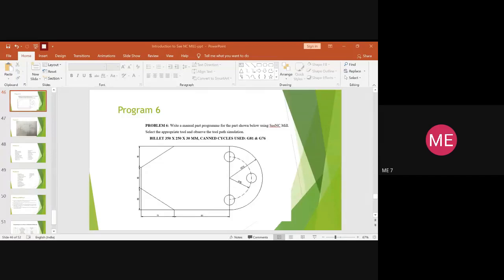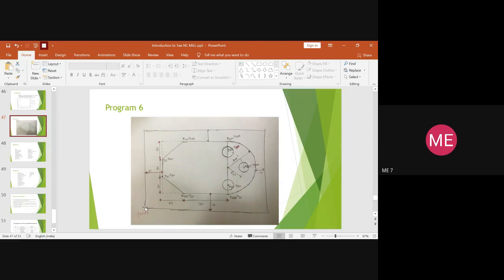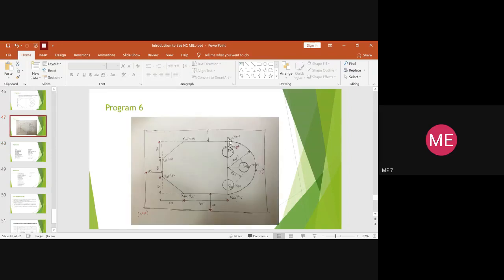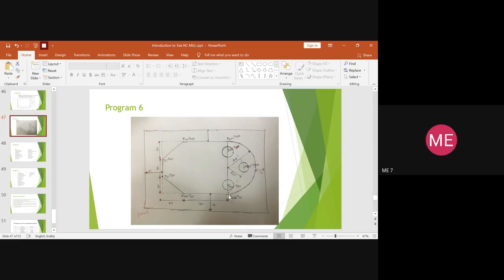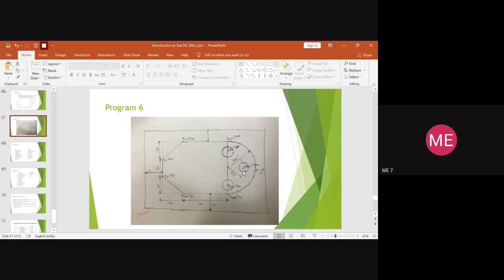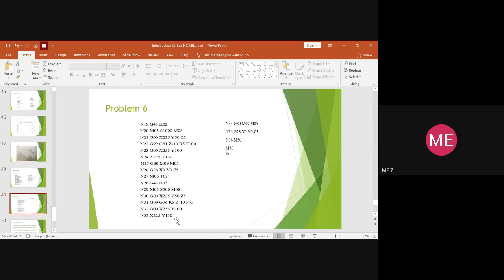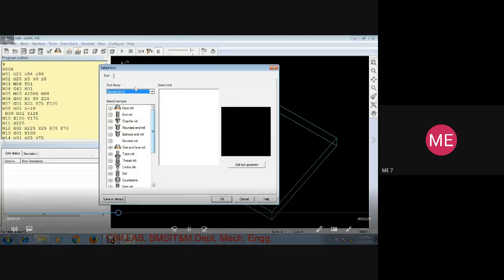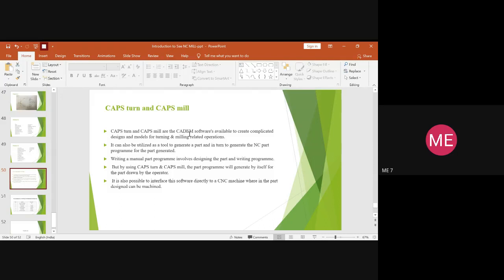See NC Milling programs CIM Lab B1 Batch 10 Dec 2020